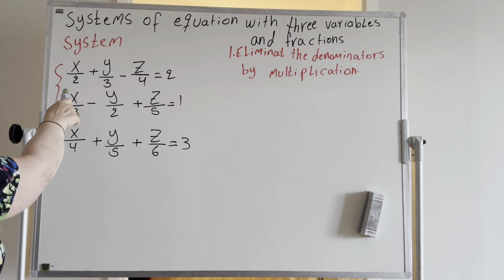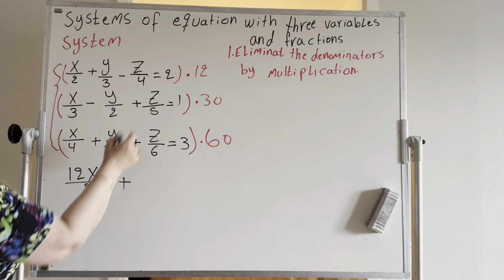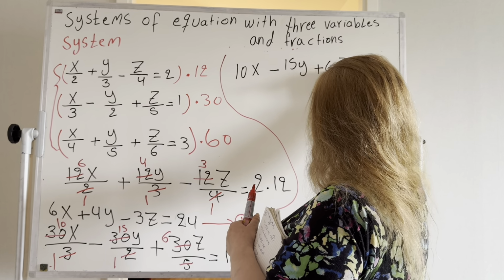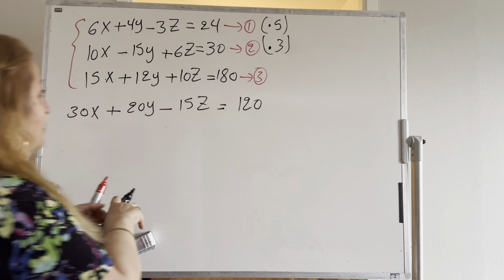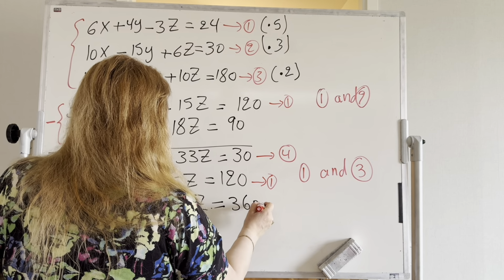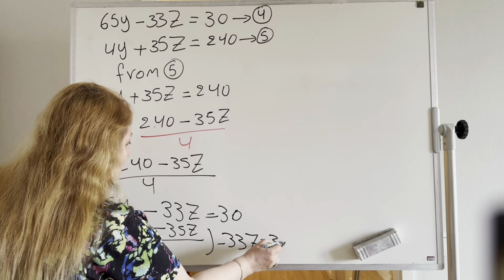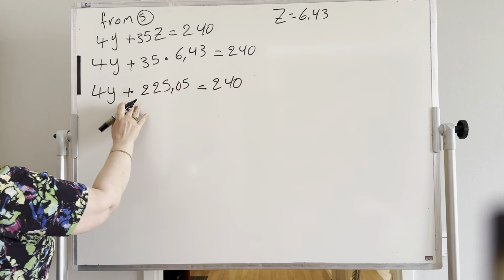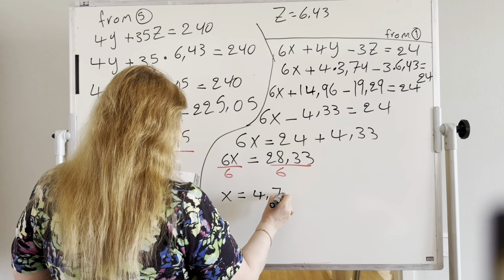Systems of equation with three variables and fractions